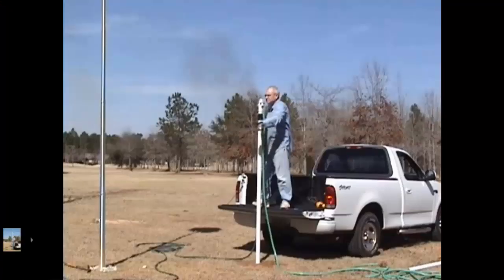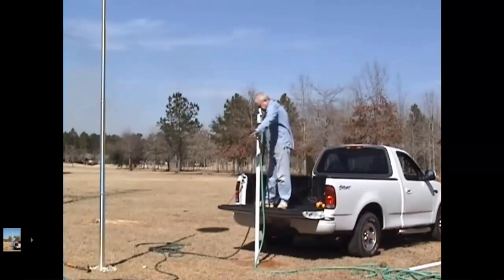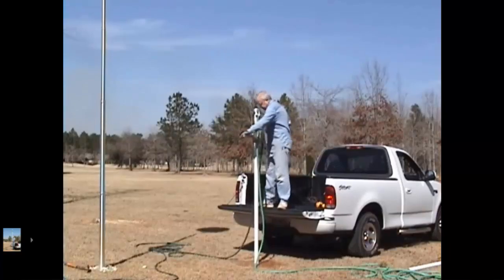Finding Water in an SHTF Scenario (Part 2)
In this video we go over some places you might find water when and if your supply runs out. In a short term disaster scenario this might not be an issue, but the longer the event lasts, the more likely your water supply will be gone.

This could be caused by over usage, unplanned events or even looters who didn’t have the foresight you did.